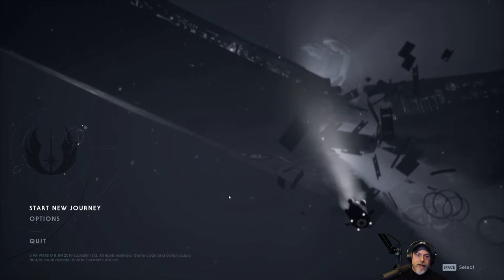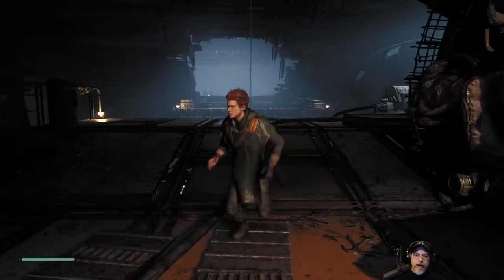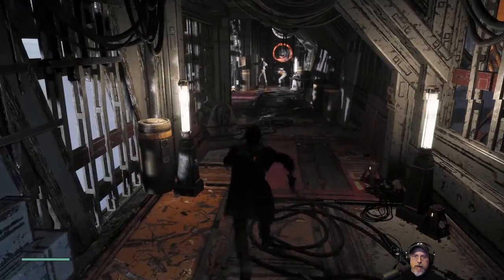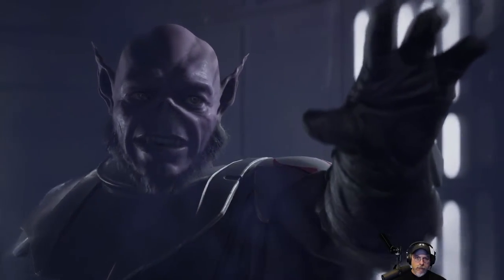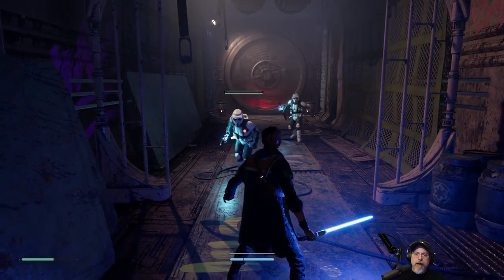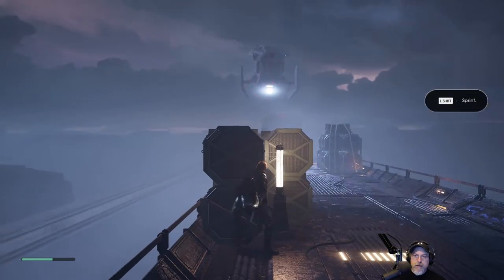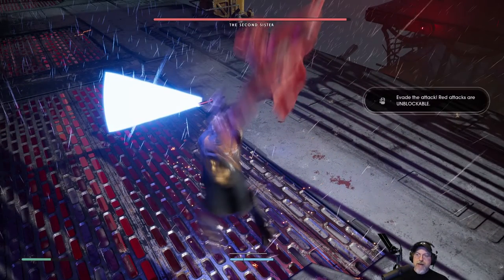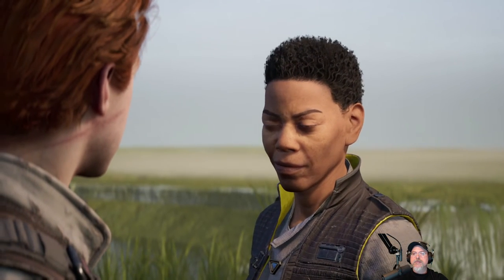Star Wars Jedi Fallen Order Let's Play Episode 1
Welcome to my Star Wars Jedi Fallen Order let’s play series.